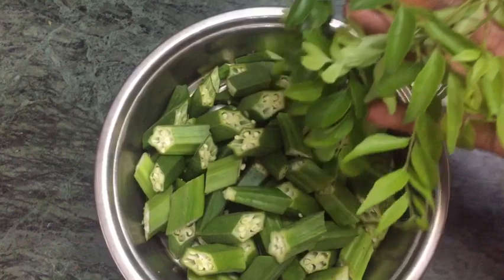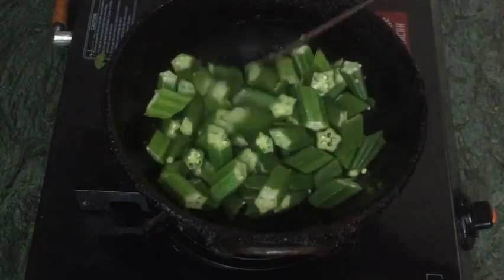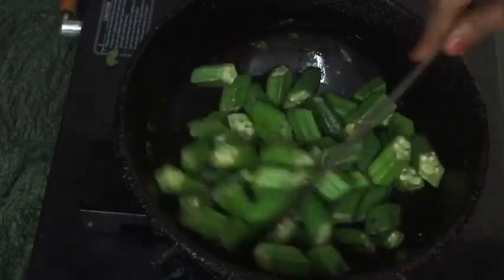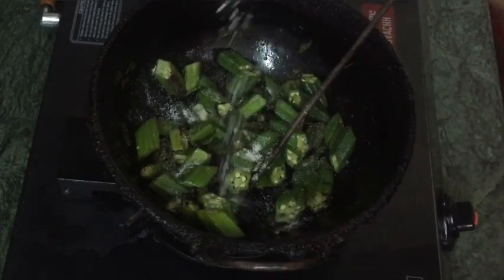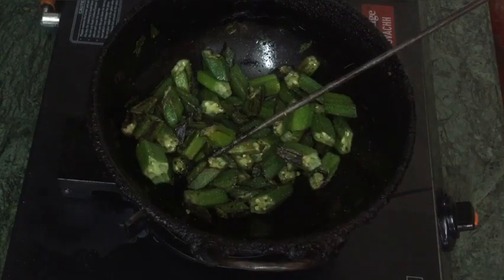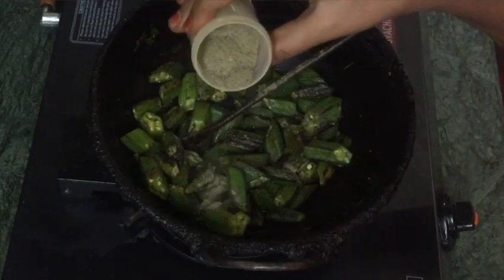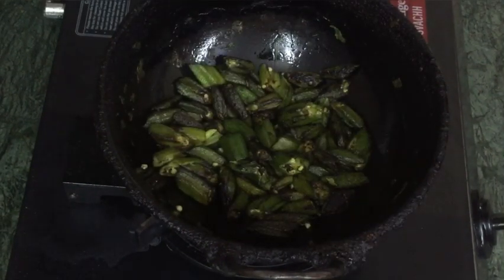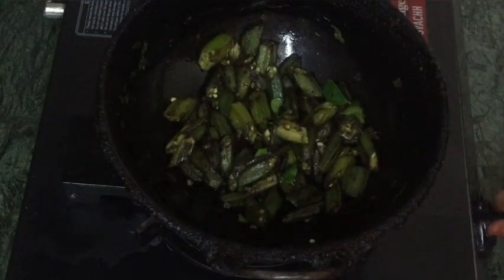வெண்டைக்காய் மிளகு வறுவல் fry வெண்டைக்காய் பொறியல்